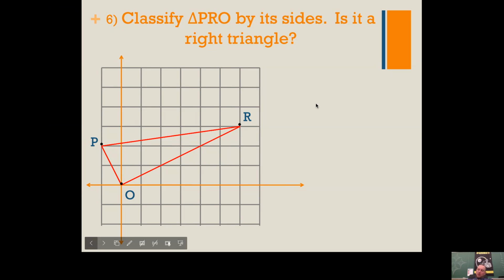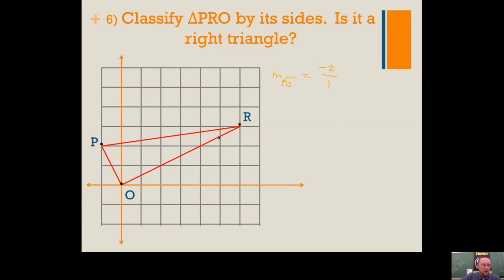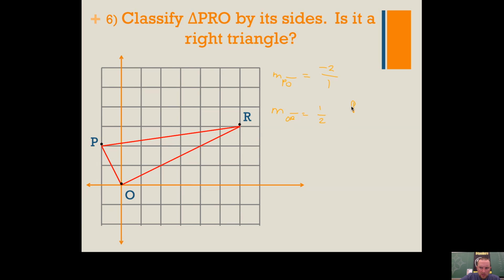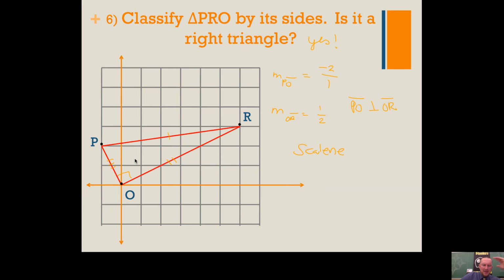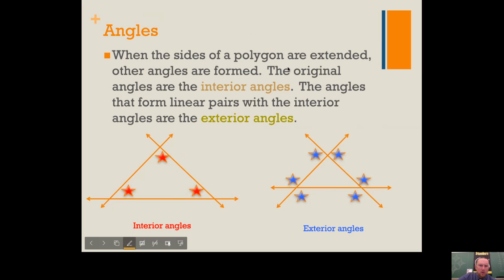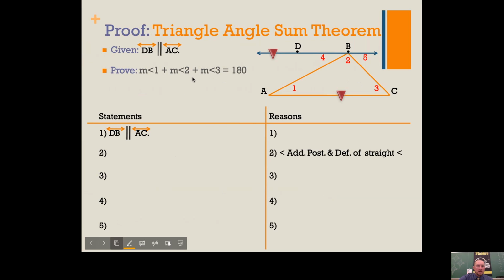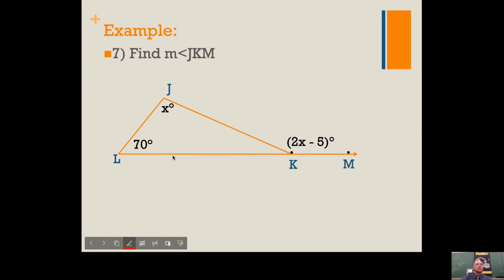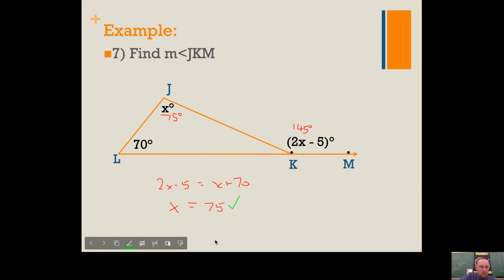HG4.1.3 Apply Triangle Sum Properties